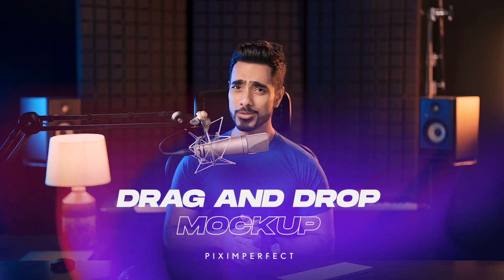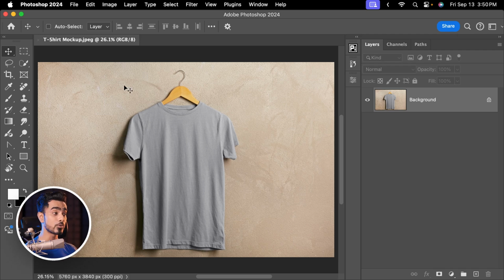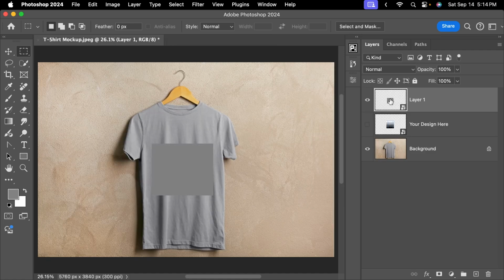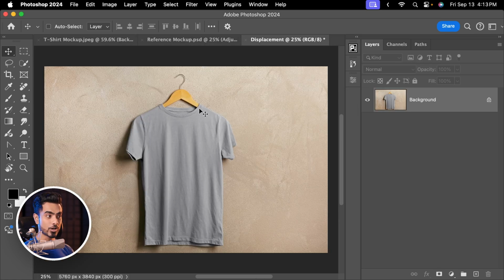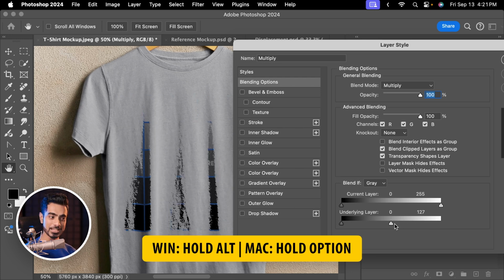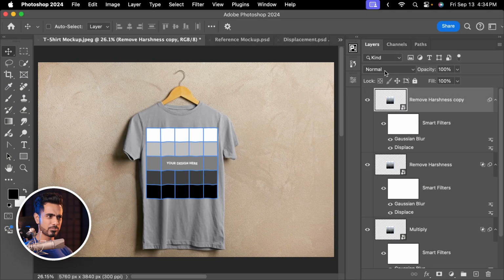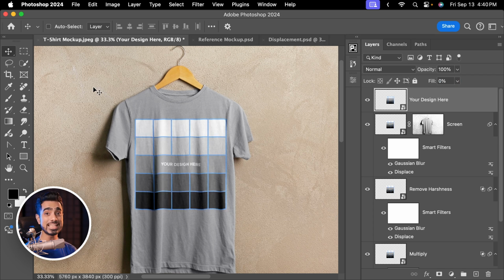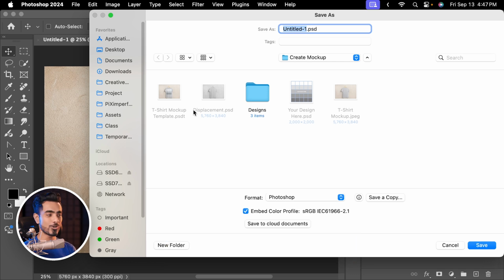Create EASY Drag & Drop Mockup in Photoshop!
Learn how to create an easy drag and drop t-shirt mockup template in Photoshop! Just drop your design, and your template instantly matches your graphic with a t-shirt, mug, or any surface! In this tutorial, we'll cover the concept of how a Photoshop template works, how to create it with smart objects, and then learn to place graphics in the most realistic way using blend modes, advanced masking, and layer styles. I hope this video helps you.

► TIMESTAMPS:
00:00 What's Drag and Drop Mockup?
00:48 The 3 Simple Steps to Create a Template
01:48 Step 1 - The Placeholder
04:40 Step 2 - Match the Placeholder
05:10 Create the Bumps
07:00 Decrease Digital Sharpness
07:21 Blend the Dark Areas
08:37 Blend the Bright Areas
11:11 Step 3 - Prepare and Place
12:38 Bonus Tip
13:58 Tiny Gift
14:25 Quick Recap